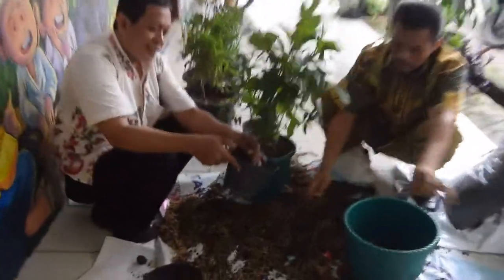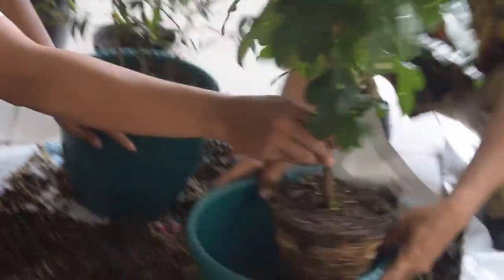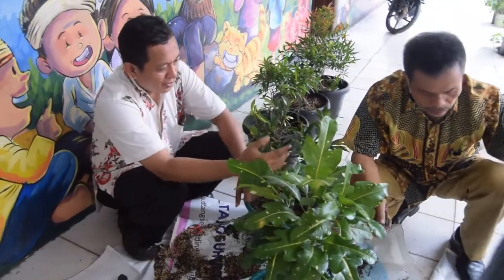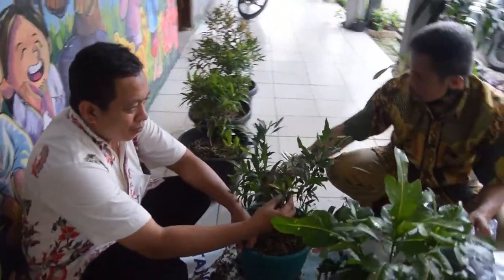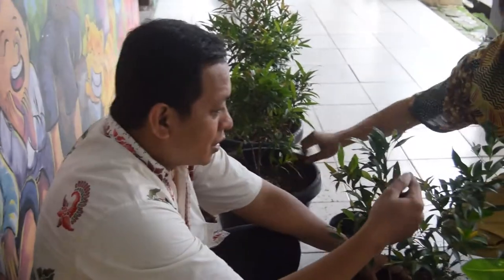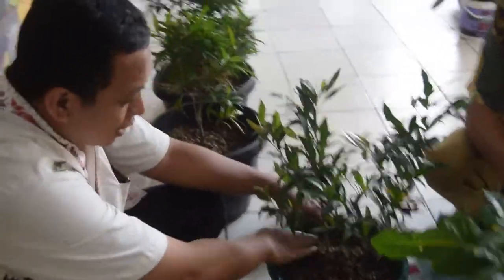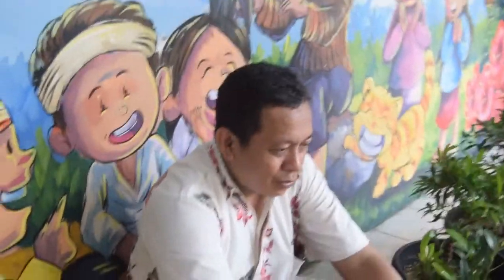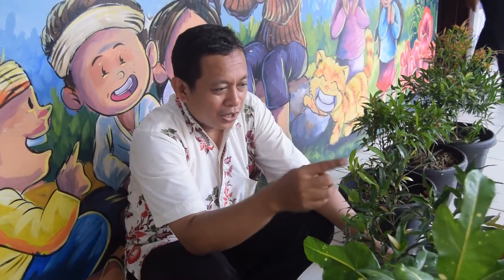PENGHIJAUAN SEKOLAH || Menanam Pohon Pucuk Merah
Melakukan penanaman pohon pucuk merah di lingkungan sekolah dalam rangka Penghijauan Sekolah. menjadikan lingkungan sekolah asri, segar, sejuk dan nyaman. Dan menjadikan udara di lingkungan sekolah bertambah bersih.